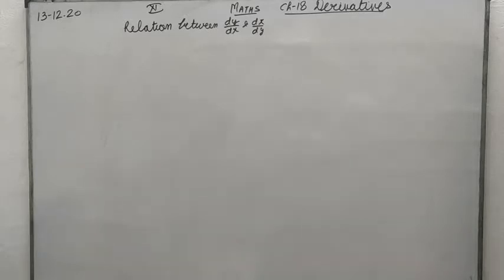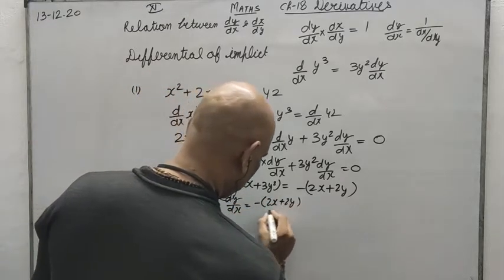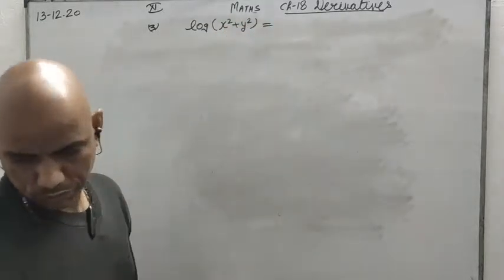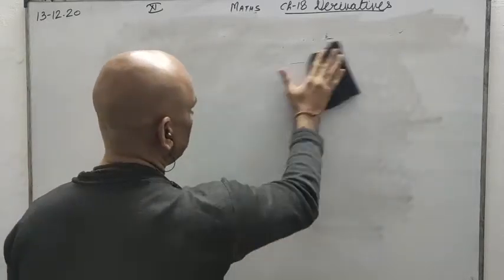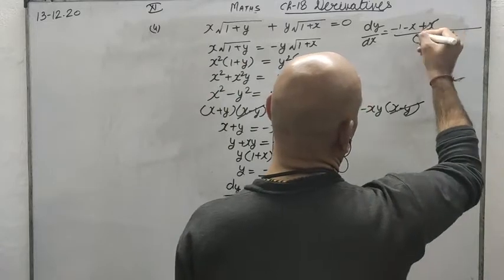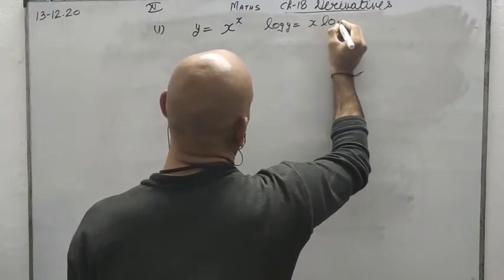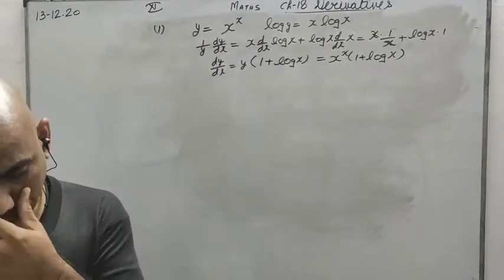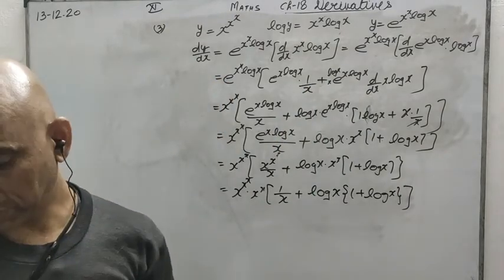Sachin Tyagi sir class xi Ch 18 Derivatives (2)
solutions of RD SHARMA